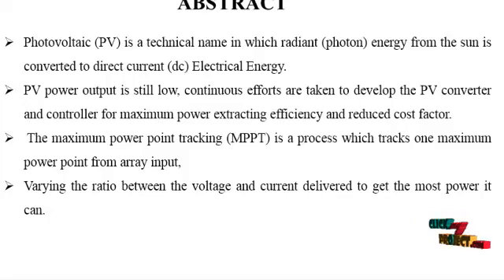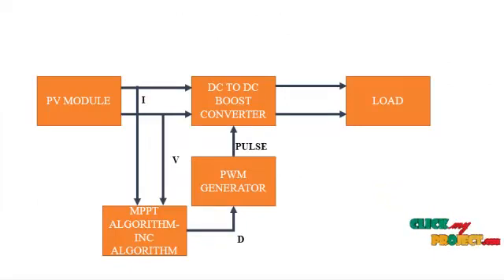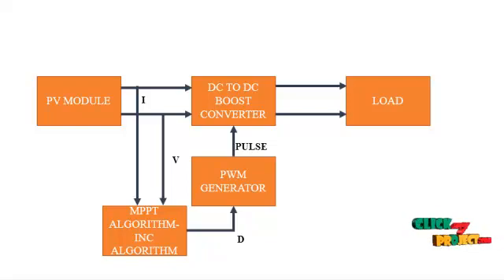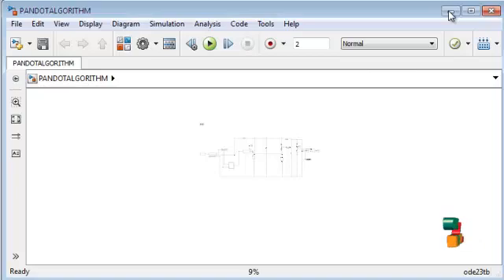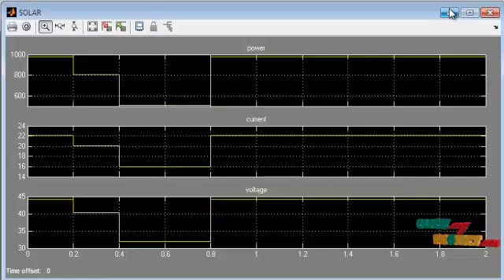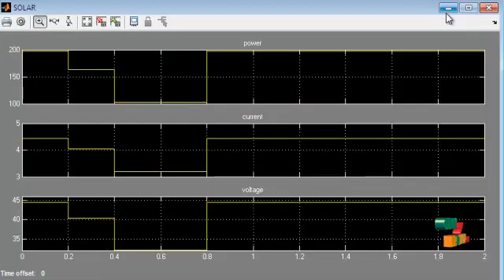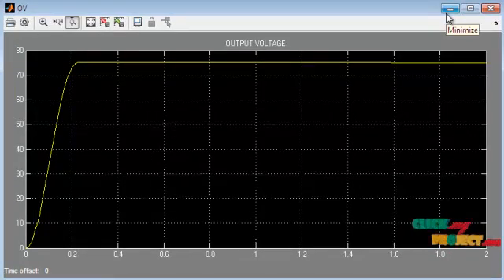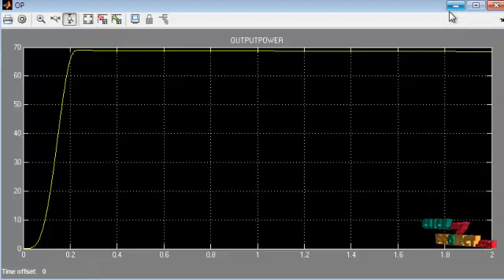Comparision ‘Perturb & Observe’ ‘Incremental Conductance’ | Final Year Projects 2016 - 2017